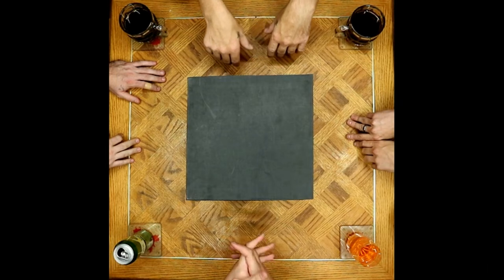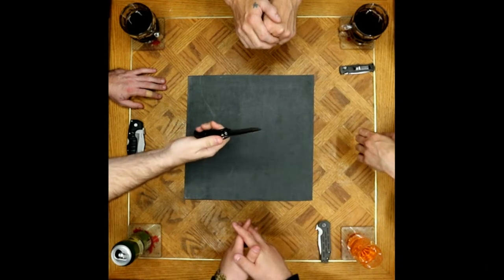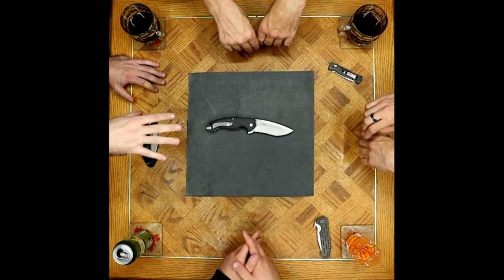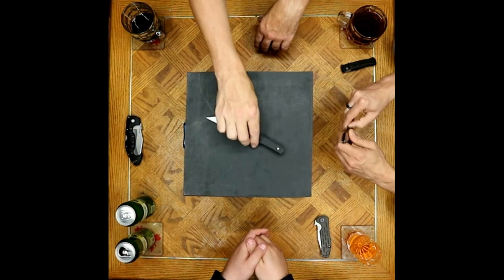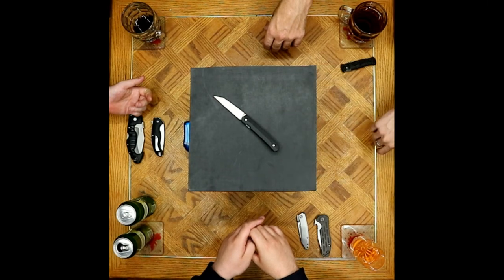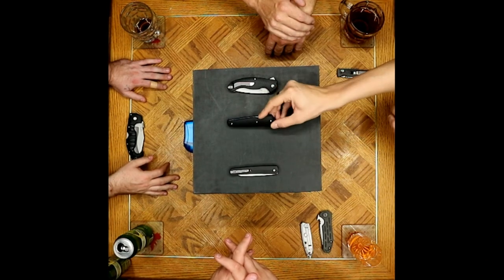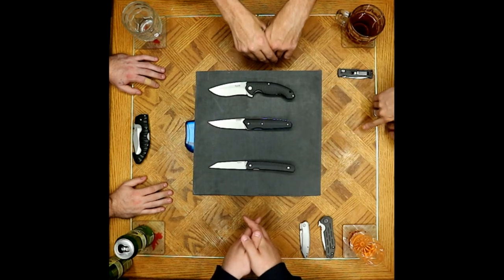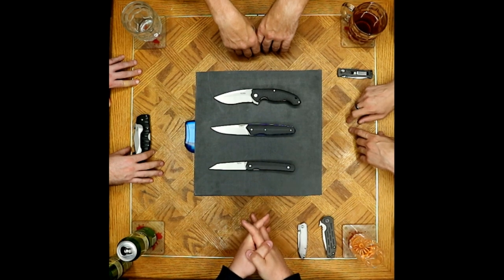Ruike 2018 factor - The Pokey Factor: Episode 13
This week we take a look at the three offerings that Ruike Knives have come out with for 2018. Join the crew around the table to see what we think of these knives.

All donations will be greatly appreciated and will go towards improving the content of this channel.

Thanks to The Cutting Edge Cutlery Co. for helping us bring fresh new knives to the channel for us to review for you.

The Pokey Factor consists of;
Nigel - @NigeltheSmith
Paul - @Exile.ca
Dennis - @DennisPhypers
Joseph - @The_Iron_Joe